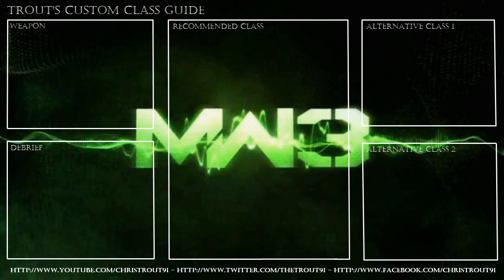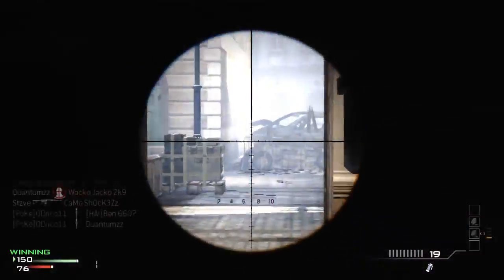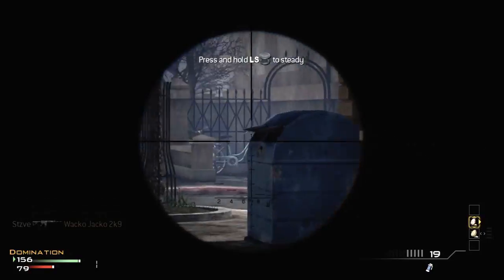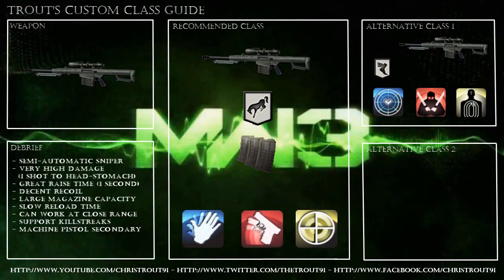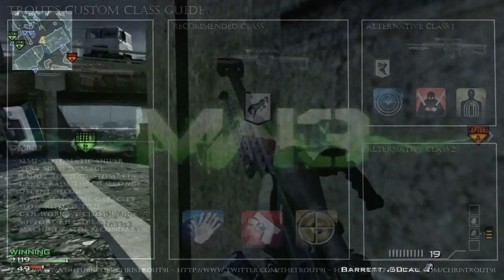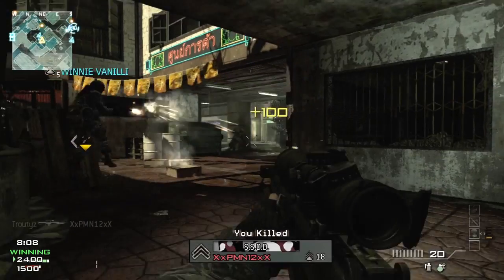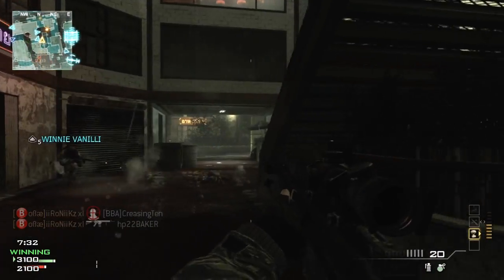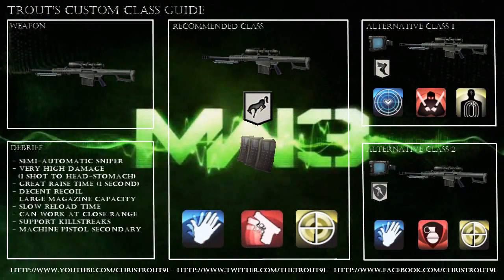Trout's MW3 Custom Class Guide: Barrett .50cal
Great sniper, probably the most reliable and in my opinion the best one on the game. Definitely recommend it for the newer sniper.

(add /feed for itunes subscription)

& Then Join My League With This Code: 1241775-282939